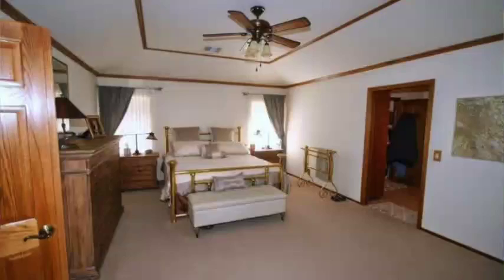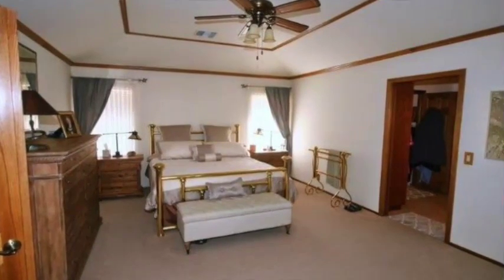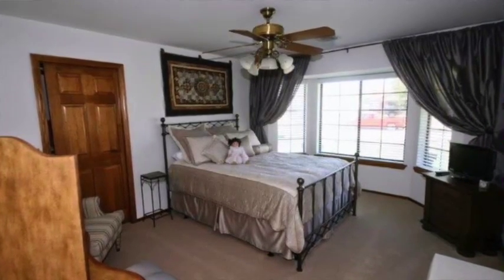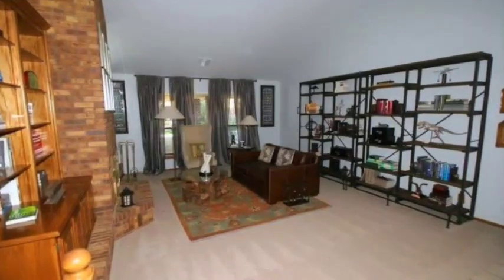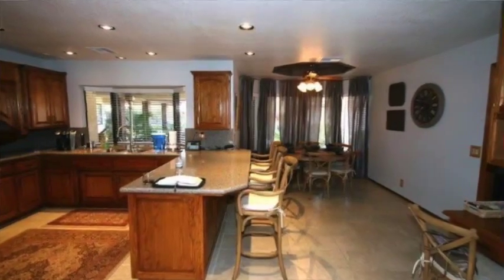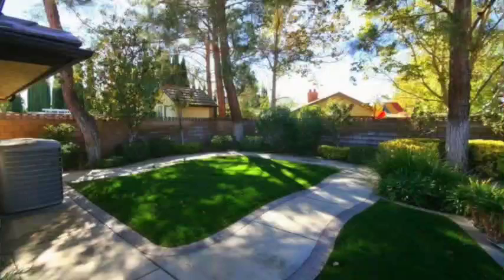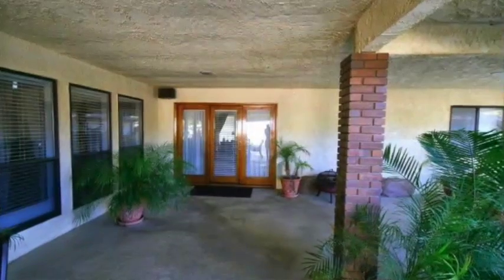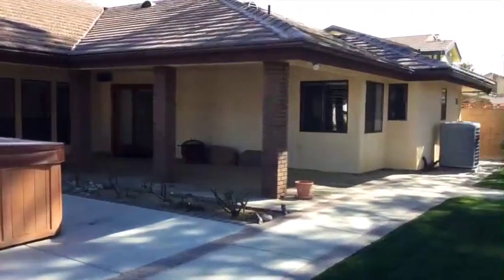43935 Clark Court, Lancaster, CA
Another great price reduction on this gorgeous custom home on the AV's famous Christmas Tree Lane!! Three large bedrooms, four baths, beautiful formal living room with floor to ceiling brick fireplace and hearth. Large windows look out to the beautiful back yard. To the right of the living room is a spacious formal dining room stepping down to the warm family room and another wall to ceiling brick  fireplace. Many other features include a Sub Zero refrigerator, built in wine cooler, beautiful kitchen with granite countertops, inviting breakfast nook, large den, gorgeous covered patio and a huge very functional laundry room. The master suite is lovely with French doors leading out to  that gorgeous back yard. Each bedrooms has a beautiful full bath. Also includes  long concrete drive with automatic gate, 24x35 oversized garage and plenty of room for an RV..So much to see..I can't put it all in here..this is a must see for your executive buyers. Beautifully decorated and cared for.